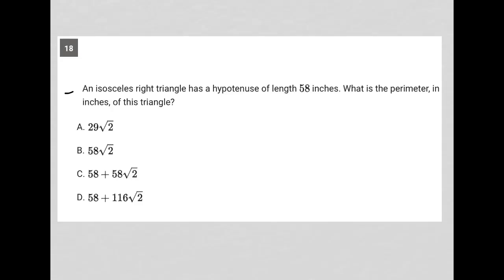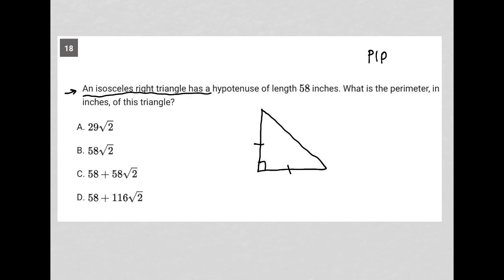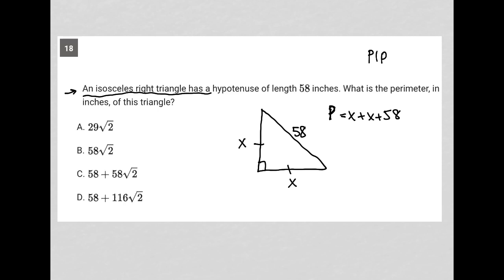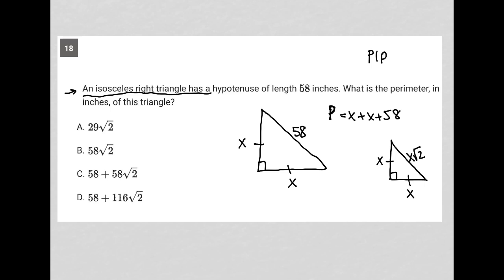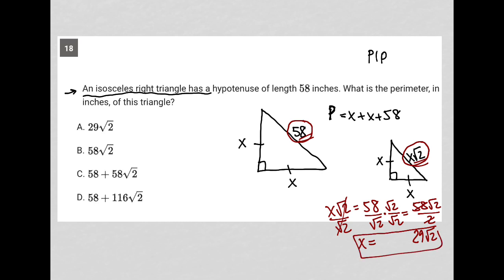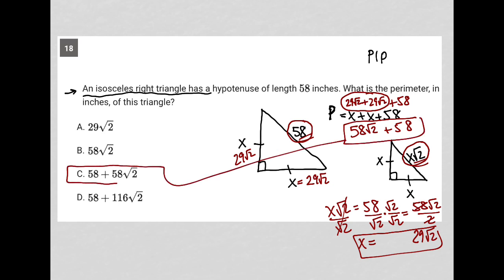An isosceles right triangle has a hypotenuse of length 58 inches. What is the perimeter, in inches..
Nonadaptive Digital SAT Practice Test 4 Module 1 Question 25:

An isosceles right triangle has a hypotenuse of length 58 inches. What is the perimeter, in inches, of this triangle?